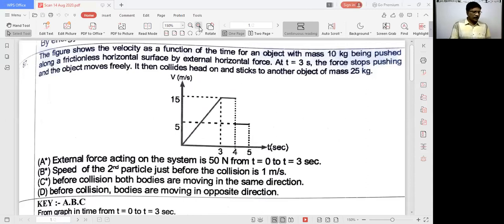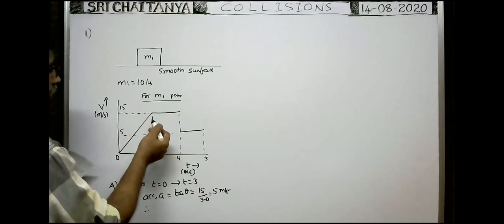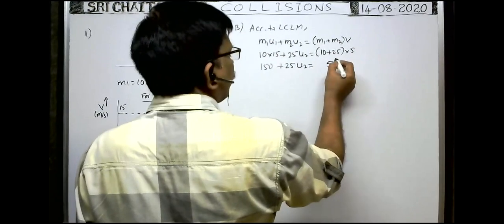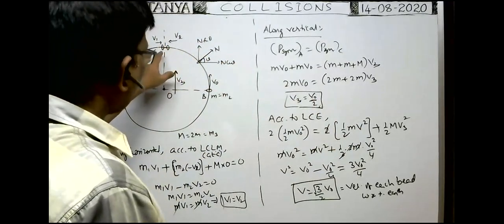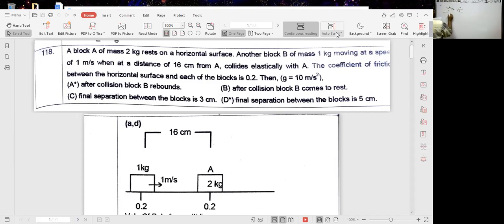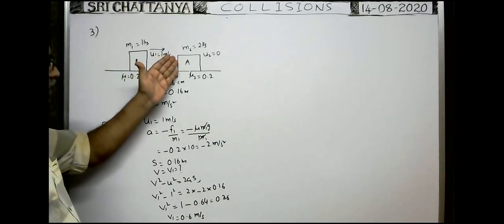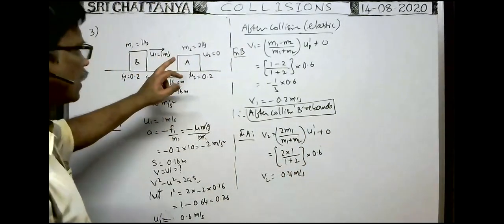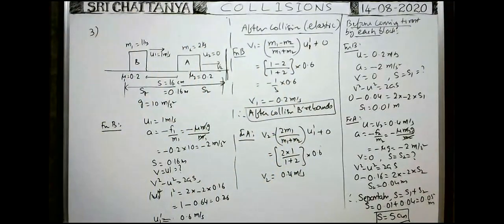collisions | problems(different models)